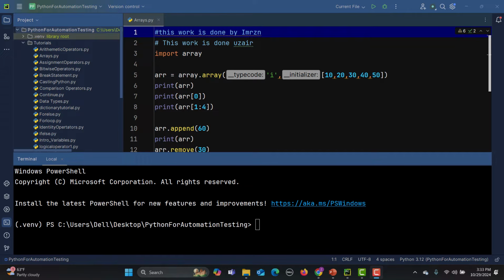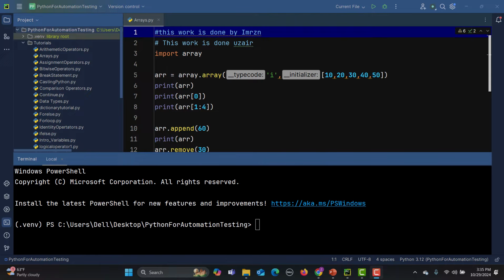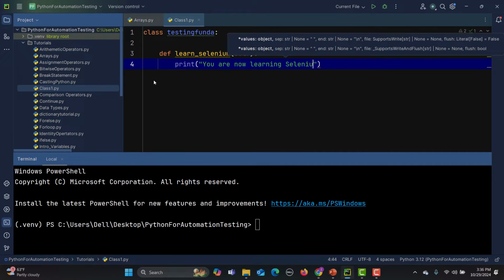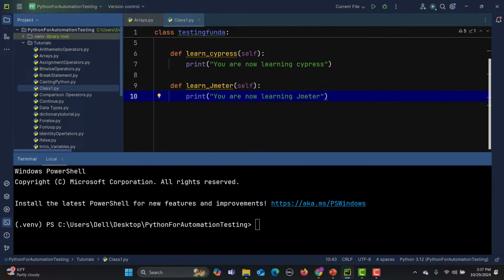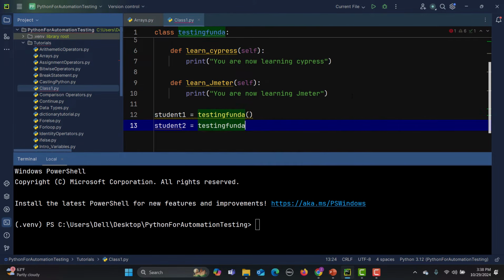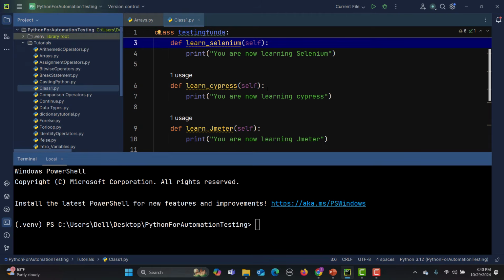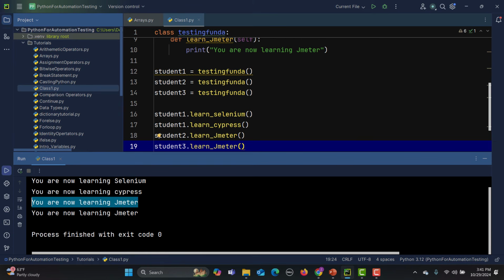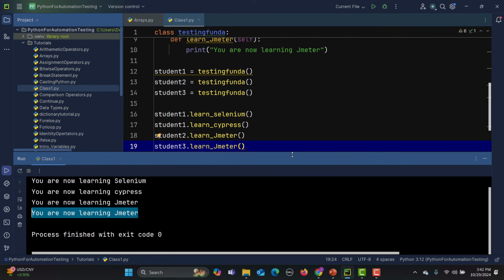Python for Testers #28 | Classes & Objects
📌 Python for Testing #28 | Classes & Objects 📌

📚 In this video, we dive into Object-Oriented Programming (OOP) in Python, focusing on Classes & Objects. Whether you're a manual tester looking to transition into automation or already working with Python for testing, this tutorial will help you understand the core concepts of OOP and how to apply them in your testing projects.

⏱ TIMESTAMPS:

0:00 - Introduction
0:08 - What is Object-Oriented Programming (OOP)?
0:24 - Understanding Classes & Objects
1:20 - Real-life Example: Blueprint (Class) vs. House (Object)
2:16 - Creating a Class in Python
3:02 - Example: Creating a Blueprint for Learning Automation Tools
4:35 - Creating Objects from a Class
5:55 - Accessing Class Methods Using Objects
7:10 - Encapsulation in OOP
9:21 - Summary of Key Concepts
9:38 - Closing & Call to Action

📝 Description:

In this tutorial, we explore Object-Oriented Programming (OOP) in Python, specifically focusing on Classes & Objects. OOP is a programming paradigm that uses objects to represent data and methods, making it easier to organize and structure your code. Here's what you'll learn:

What is a Class?: A blueprint for creating objects. It defines attributes (data) and methods (functions) that the objects will have.

What is an Object?: An instance of a class. Objects are created from classes and can use the methods defined within them.

Real-life Example: Think of a class as an architectural design (blueprint) and an object as the actual house built from that design.

Practical Example: We create a class called TestingFunda with methods to learn different automation tools like Selenium, Cypress, and JMeter. Then, we create objects (students) to access these methods.

Encapsulation: Bundling data and methods into a single unit (class) for better organization and reusability.

This tutorial is perfect for manual testers looking to transition into automation testing or anyone interested in learning Python for software testing. By the end of this video, you'll have a solid understanding of how to use Classes & Objects in Python for your testing projects.

🚀 What You'll Learn:

✅ Basics of Object-Oriented Programming (OOP)
✅ How to create and use Classes & Objects in Python
✅ Real-life examples to understand OOP concepts
✅ Practical implementation of OOP in automation testing